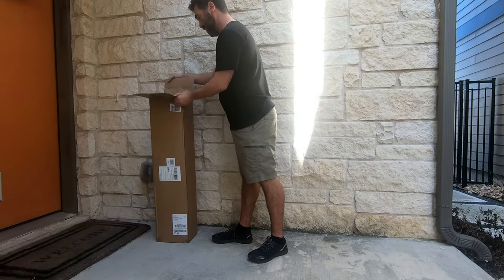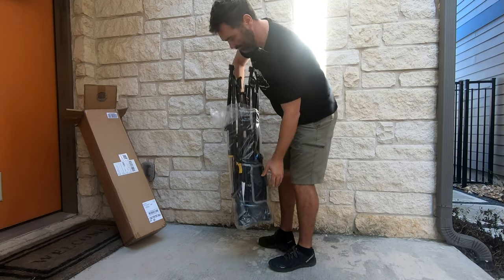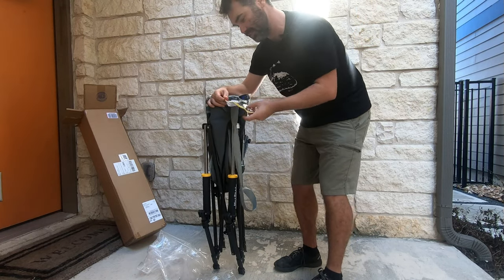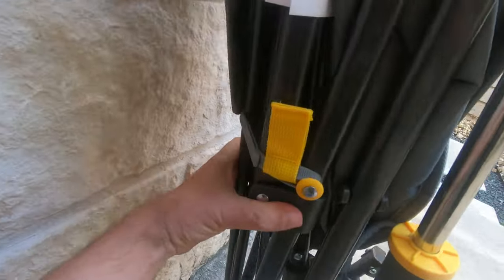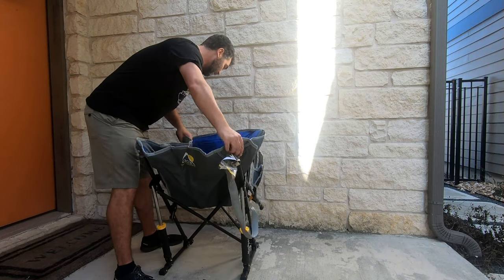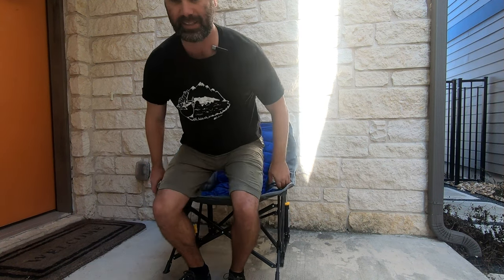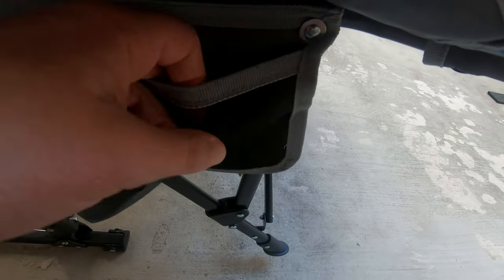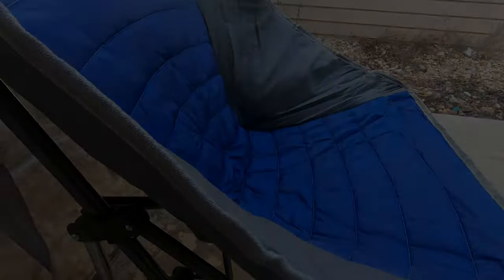GCI Outdoor MaxRelax Pod Rocker Rocking Chair Review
As we roll into to camping season, it might be time to upgrade your camp chair. The GCI Pod Rocker is a great option! Check this video to find out more about the features of this great chair.

Gear:
Action Cam - GoPro7
GoPro Accessories
Phone - Pixel 6 Pro